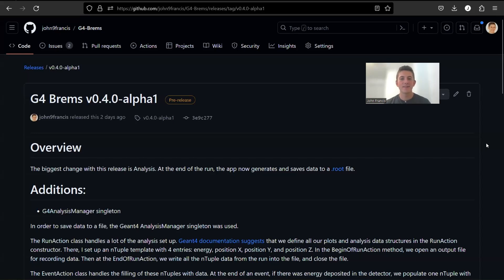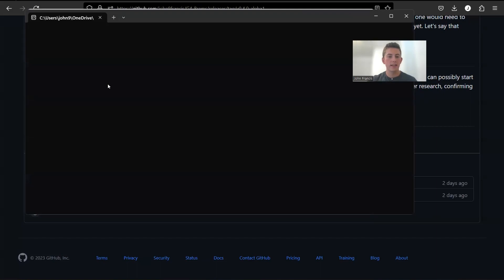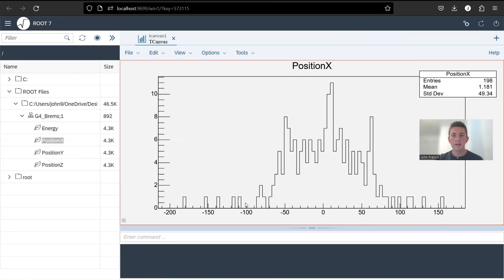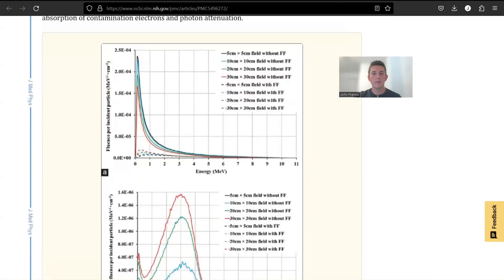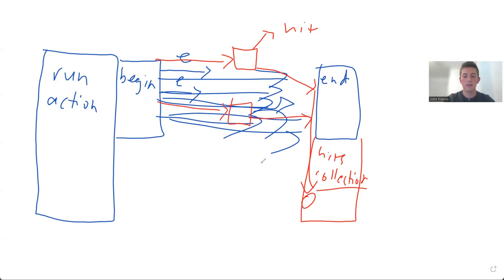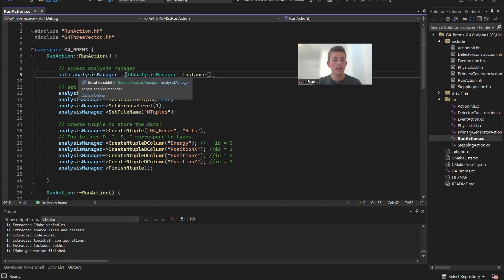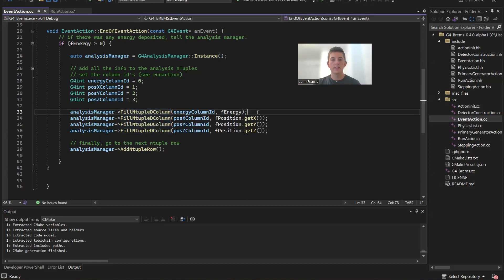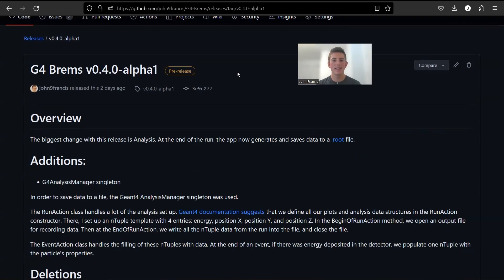Analysis in Geant4 | G4-Brems v0.4.0-alpha1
In this video, I demonstrate release 0.4.0-alpha1 of G4 Brems. In this release, G4 Brems collects data during the simulation and creates an output file with some simple histograms. I also explain how analysis works in Geant4 using the analysisManager singleton.

Chapters:
00:00 Intro
00:29 How to build project from source code
02:35 Program demonstration
03:25 What is Root data analysis?
04:15 Root analysis
05:47 Getting more accurate data
08:25 Intro to code walkthrough
08:43 Old way: generating hits
11:12 How Geant4 handles data analysis
12:00 New way: using Geant4 analysis
12:57 Creating analysis manager in RunAction
13:56 What is an NTuple?
15:23 Opening and closing output file
15:39 EventAction sends data to analysis
16:22 Changes to Action Initialization
18:25 Outro